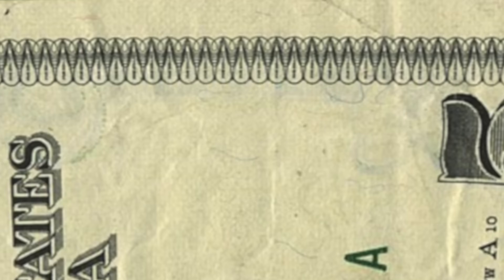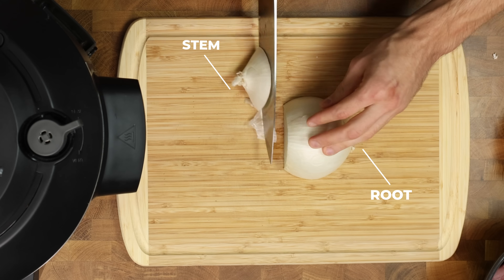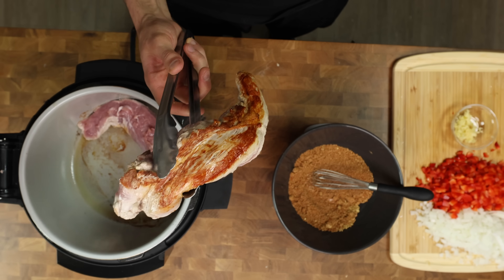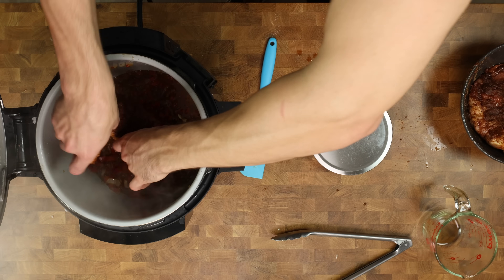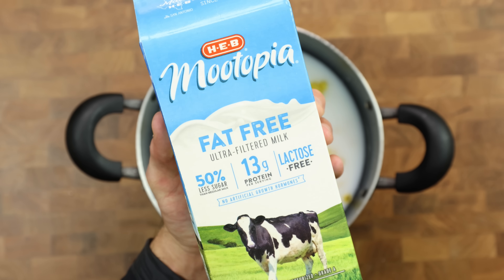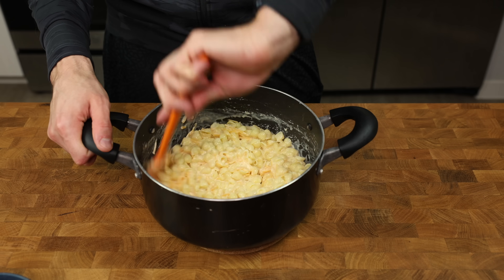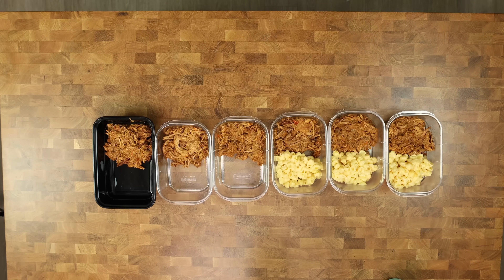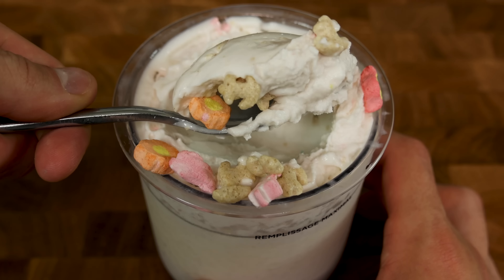Pulled Pork Sandwich + Mac Meal Prep for Fat Loss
Pulled Pork sandwiches and mac and cheese can help you lose weight and I will show you how in this video.

Product links!
Scale (.01)
Ninja Foodi
Avocado oil
Brown Sugar Swerve
Smoked Paprika
Mustard Powder
Apple Cider Vinegar
Worcestershire sauce
Parmigiano Reggiano
Sweet Baby Rays
Keto Culture Buns
Meal Prep Containers